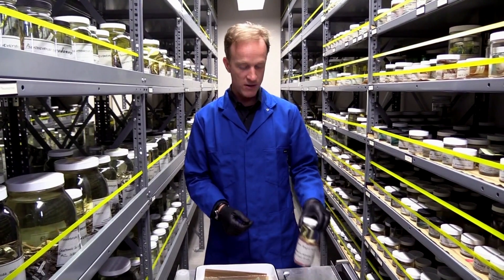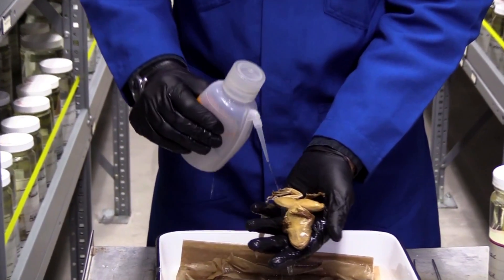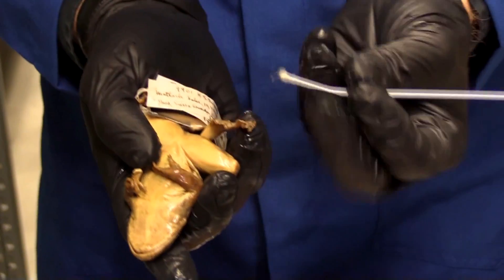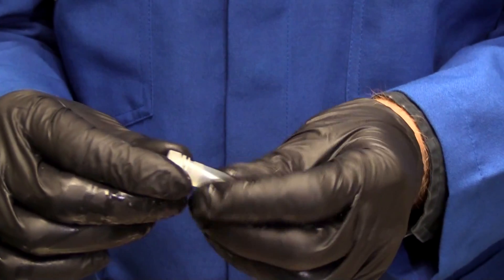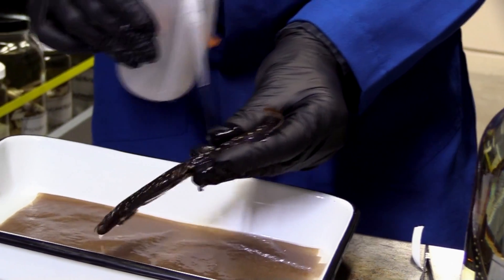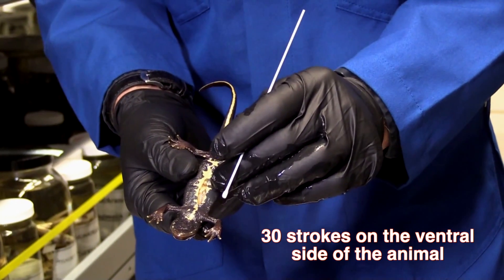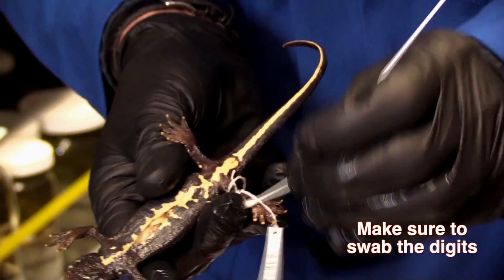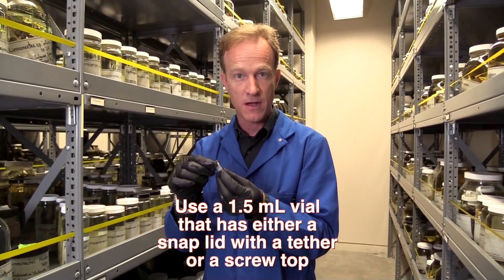How to swab a preserved amphibian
A short training video on how to obtain a chytrid swab on a preserved amphibian. Presented by Dr. Vance Vredenburg, San Francisco State University. Filmed and edited by Heidi Rockney.